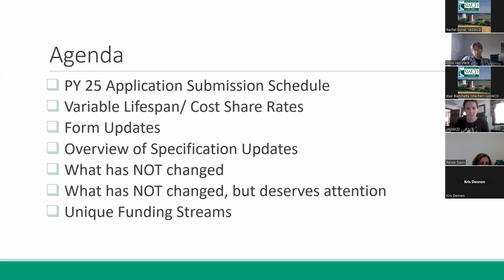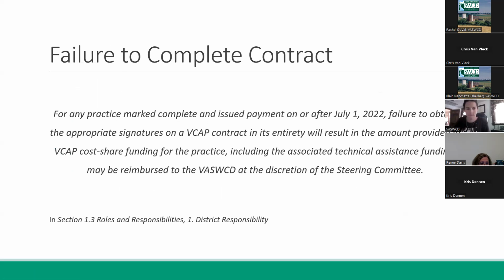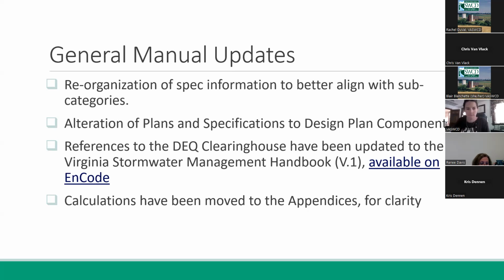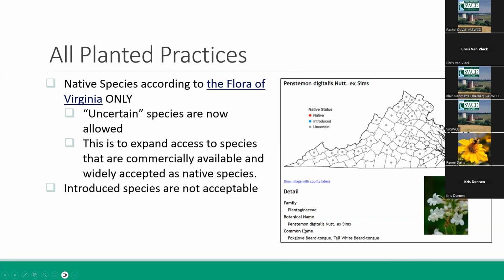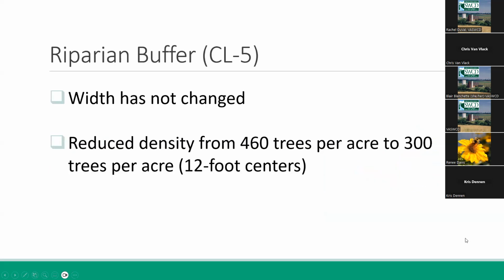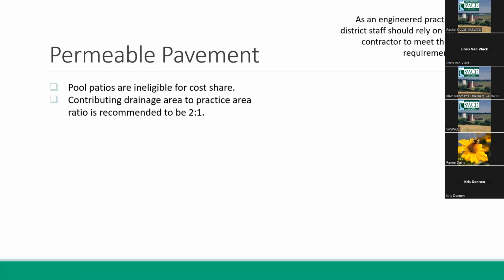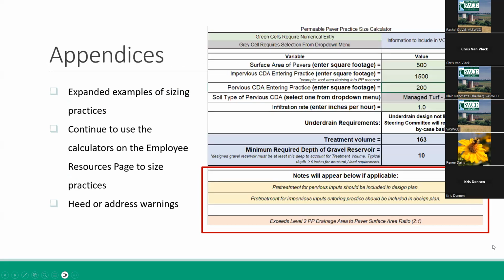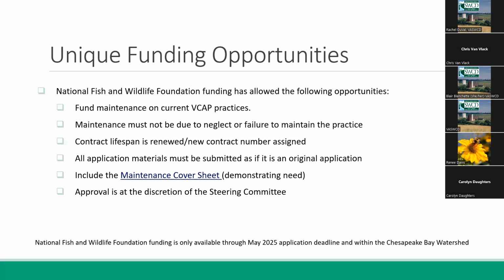PY25 VCAP Manual Update Webinar July 2, 2024